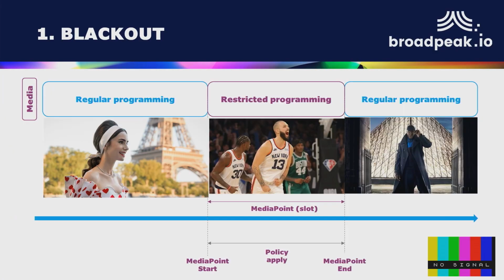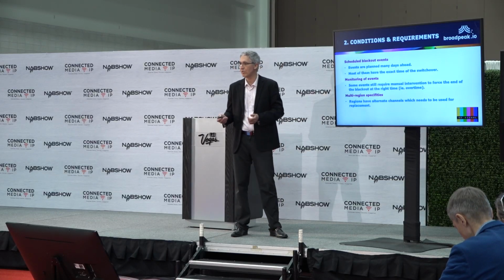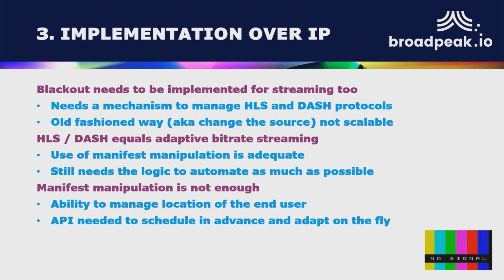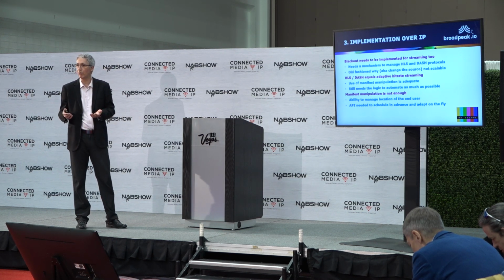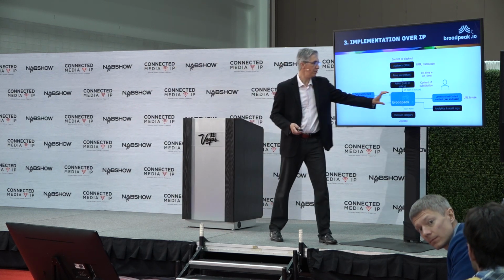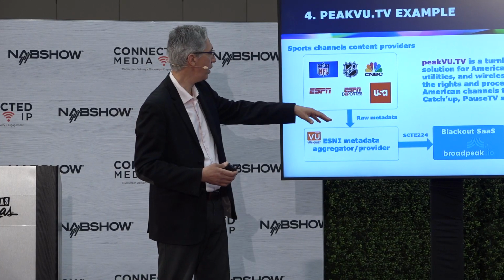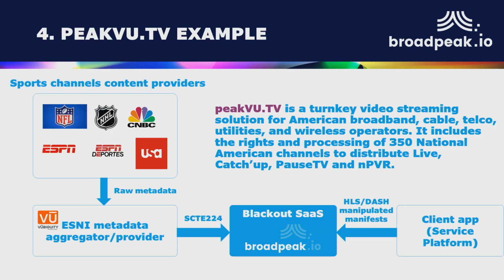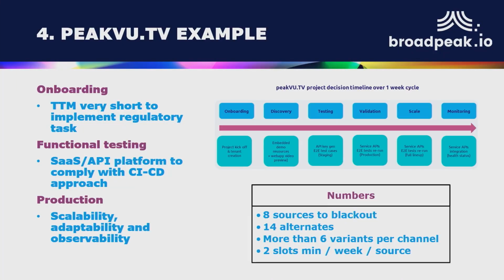CMIP PRESENTATION DAY 3 How to manage blackout when distributing premium live sport channels over IP